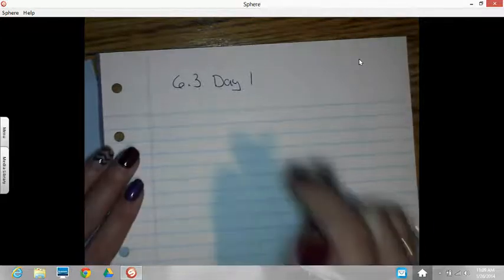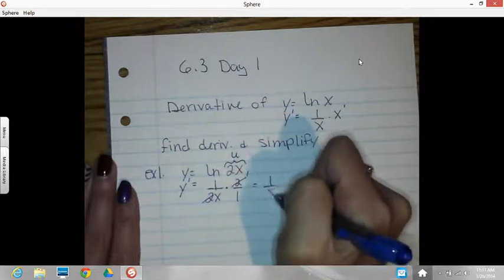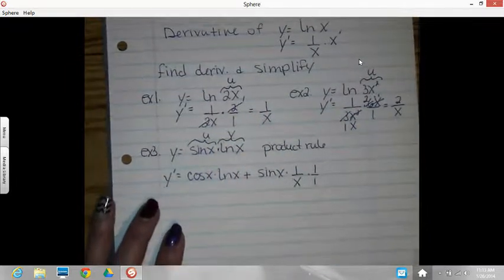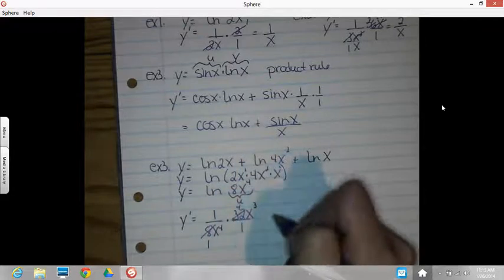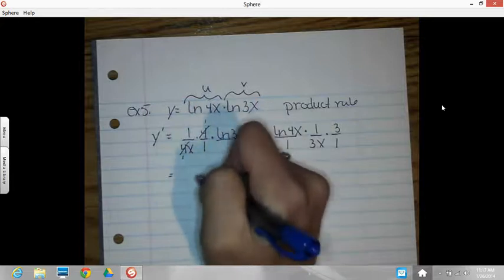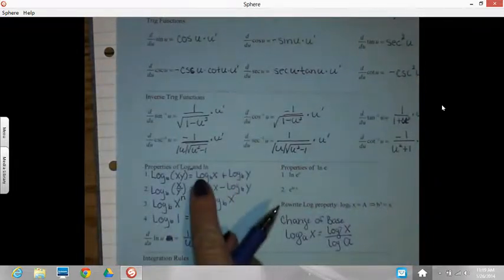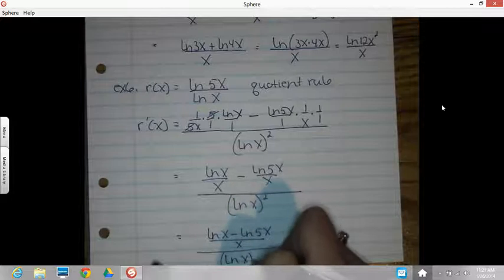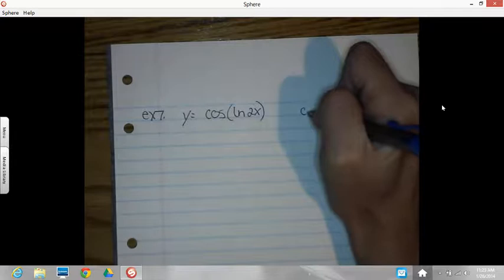C 6 3 day 1 1